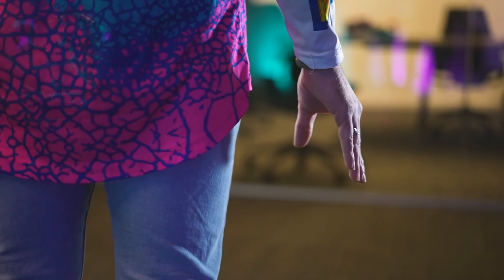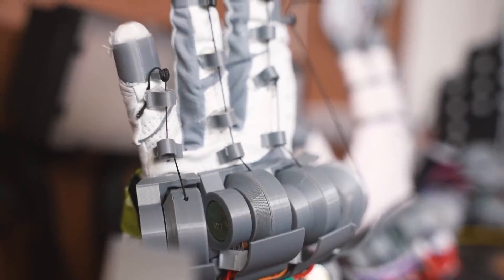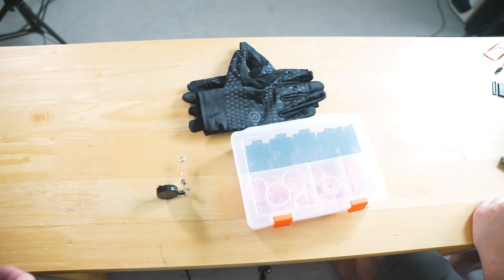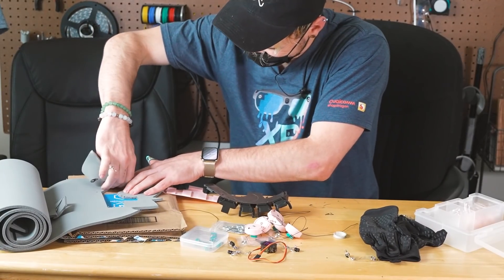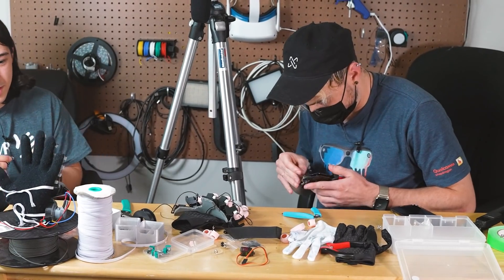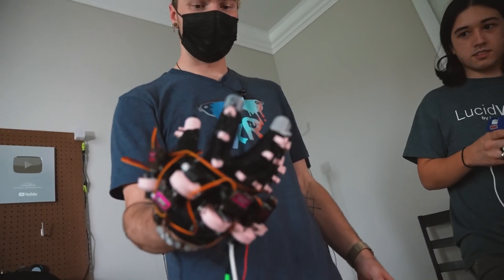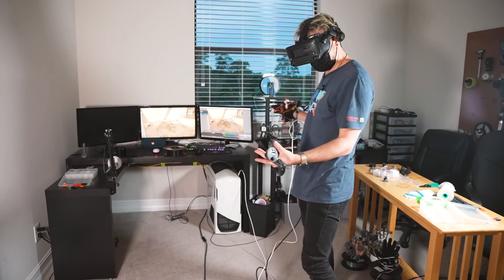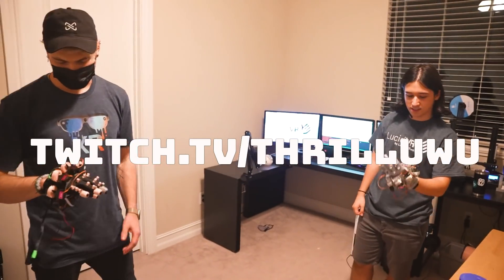Building my own VR Haptic Gloves with the VR GLOVE MASTER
I built $40 Haptic Force Feedback gloves for virtual reality. I can now legitimately FEEL what VR feels like and hold objects in my hands. It's the most incredible thing I have ever felt in VR actually. It's amazing. The crazy part is that you can actually build gloves as well! PLus as long as you have a PC of some sort you can use any tracking method whether that be HTC Vive wands, Vive trackers, Knuckles, Oculus Quest's touch controllers, doesn't matter. IT'S SICK. These gloves are made by Lucas VR Tech/ LucidVR and we actually go to his workshop to build a pair! Thank you Lucas!

ALSO if this video gets 15,000 likes, I will build a pair and give it away to a commenter.

My links:
Discord.gg/Thrill
Twitch.tv/thrilluwu